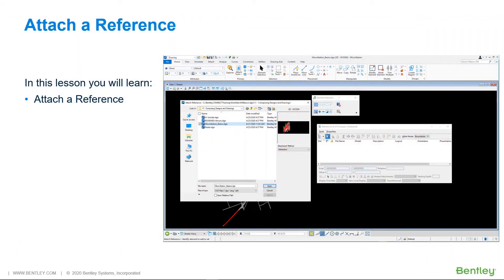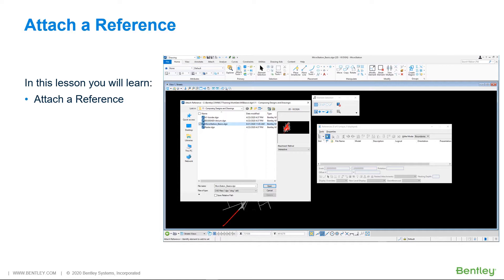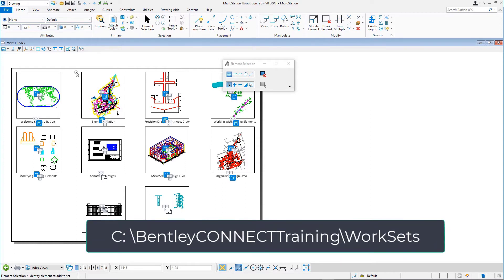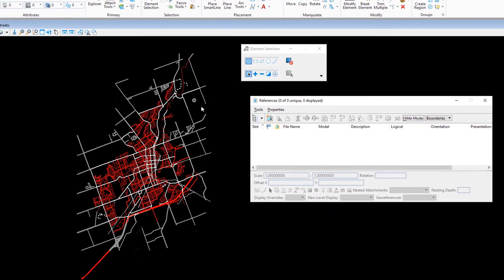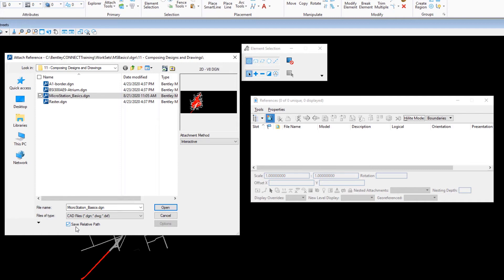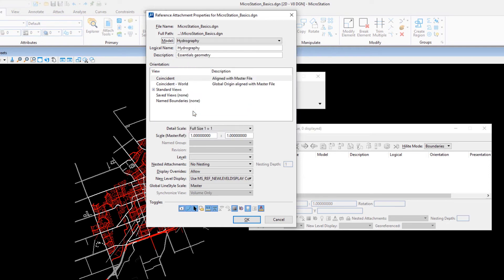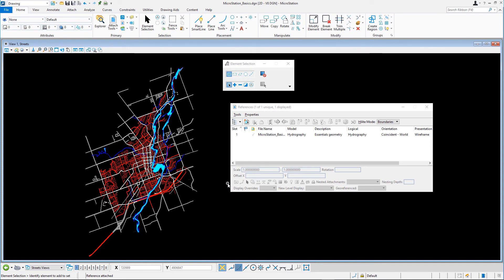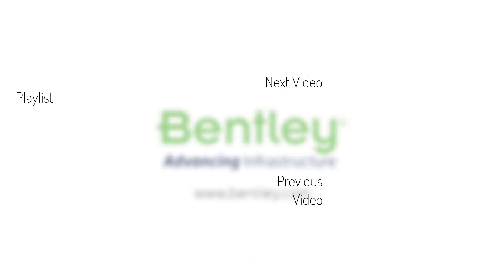1 Attach a Reference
As your design progresses, you will want to leverage other files. A DGN file contains one or more models. A reference is a model that is attached to and displayed along with the active model. References can be used for various purposes. For example, you can attach a map or floor plan to use as a background for your design. Or you can use references to attach multiple designs and details to a print sheet, creating a print composition.
You can reference models from the active DGN file or from other DGN files. You can also attach DWG, SHP, IFC and other files as references. After watching this video you will be able to leverage other files as references in MicroStation.